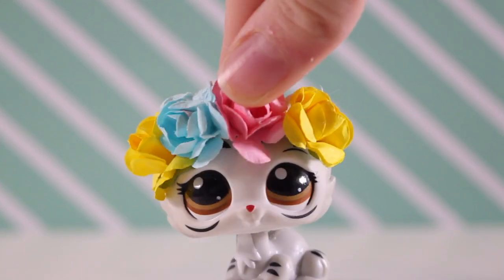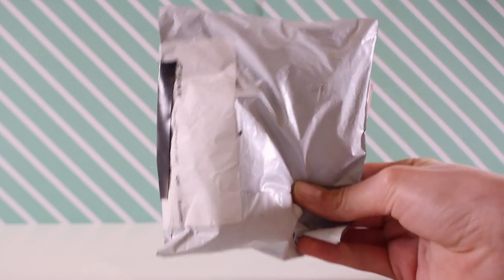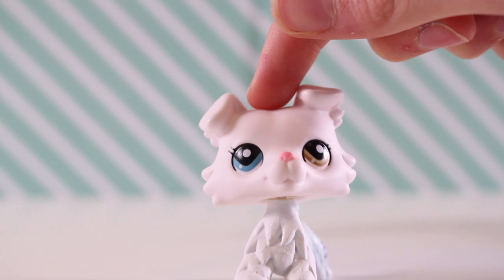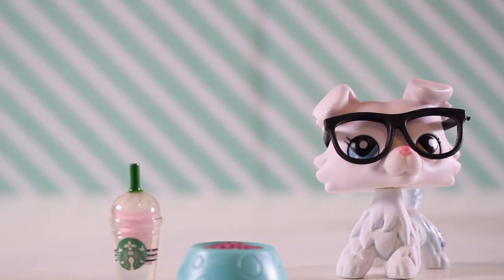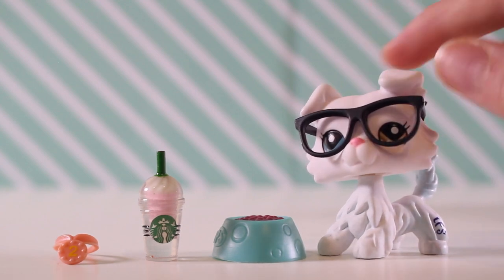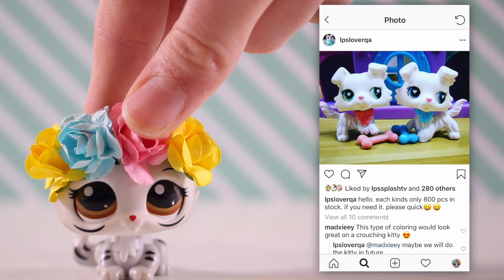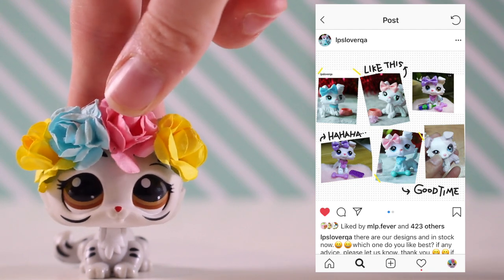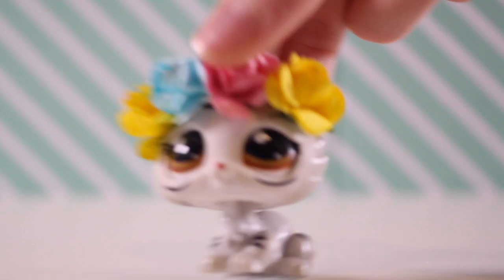OLD LPS COMING BACK!? | Unboxing the New White Collie!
In today's video, I reviewed & unboxed the new LPS sensation "The White Collie".
I also got the awesome opportunity to interview the makers of this product (LPSLoverQA) about some inside information about their factory, LPS line/products, and future designs!

Overall, I'd highly recommend checking out or purchasing one of their products because their super cute and the original designs are just phenomenal and simple ADORABLE! As well as them being super nice to talk to!

Hope you enjoy today's video as much as I LOOOOVE this collie!

Hi there, I’m Lily! A girl with a passion for video making and photography! I have currently been making videos; including skits, films, series, toy reviews, hauls, challenges and more, with my mini actors (Littlest Pet Shops, My Little Ponies & more) for almost 5 years! My videos are more for kids and anyone who enjoys a fun, crazy story and of course- TOYS!
I absolutely love sharing my videos with you all and am so thankful for all your support and hope you enjoy them and hope you have a wonderful day! 🌈🦄

EQUIPMENT USED:
Camera: Canon EOS 60D
Tripod: MeFOTO tripod
Lighting: Godox Studio Lighting LED500
Editor: Final Cut Pro

Click here☟